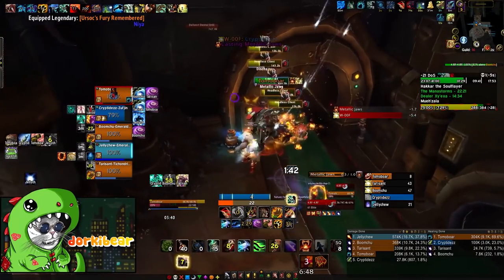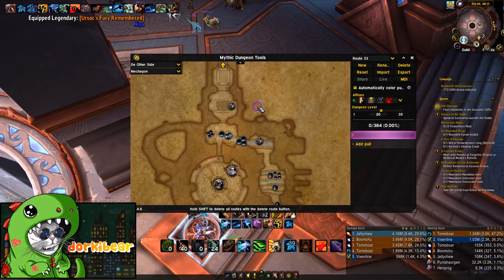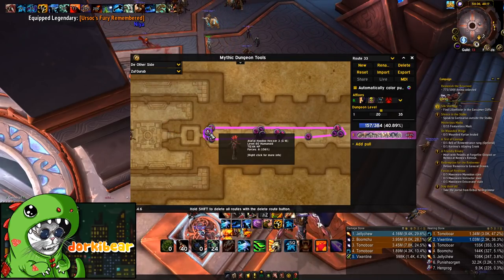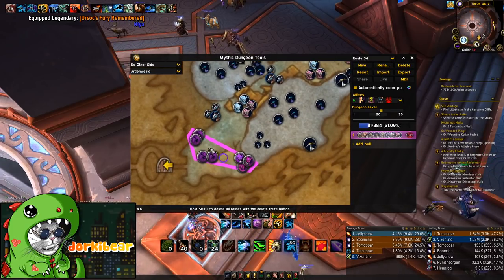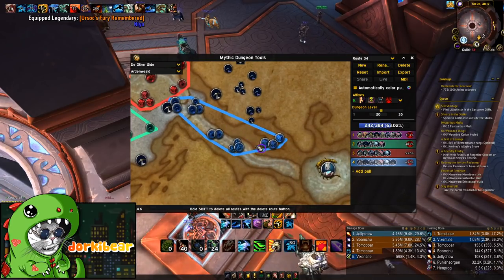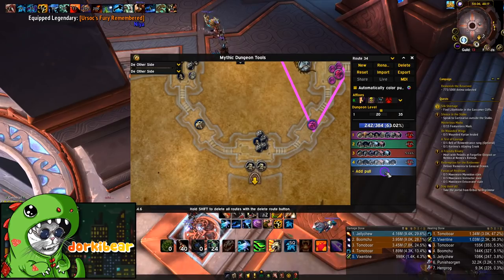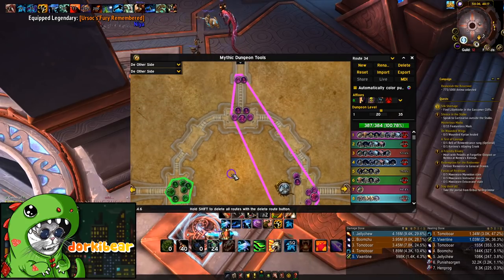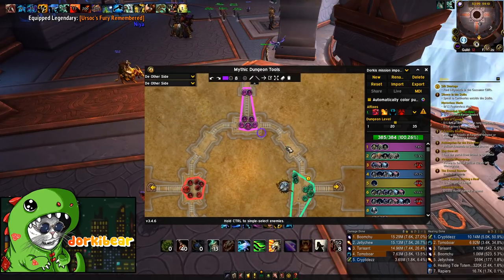HOW TO CREATE YOUR OWN M+ ROUTES ft. DoS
Planning routes is essential to pushing keys. Everyone should try to learn to create and personalize their own routes rather than just blinding following a route without knowing why! As always let me know if you guys would like to see more of these.

With Shadowlands released, I will be playing Unholy as my main for raid. However, I will also be playing tank depending on what I can gear up afterwards so be sure to tune into my twitch channel if you're interested!

I will continue to provide tank and unholy DPS content as long as people remain interested. Leave feedback and questions down below for me to see!

0:00 Start
9:25 Personalizing Route